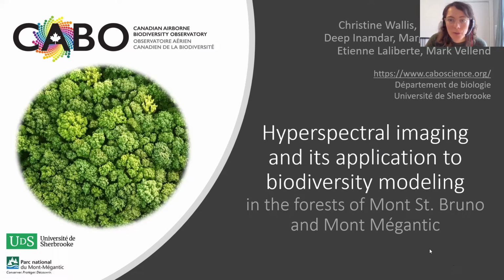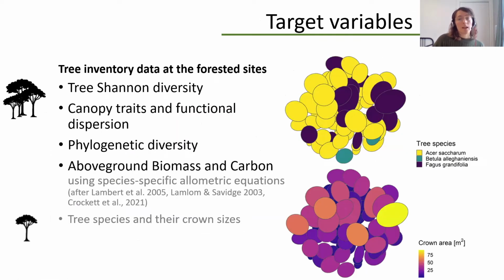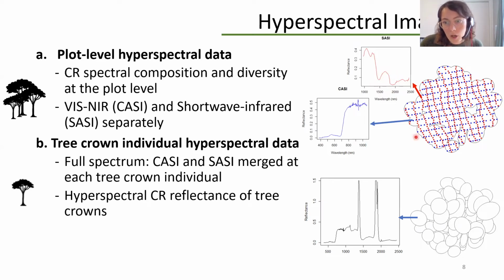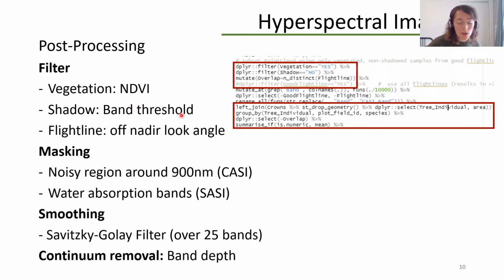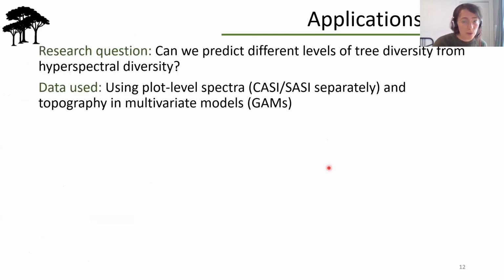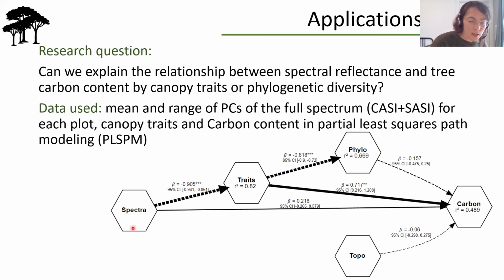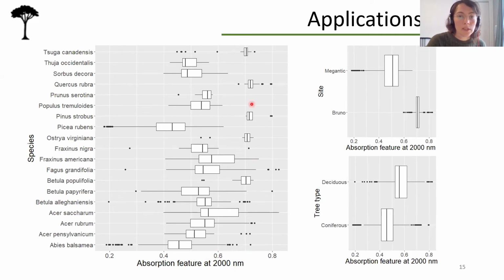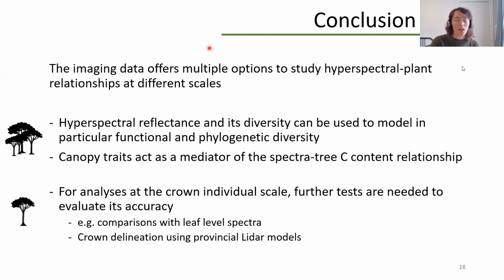Christine Wallis - Hyperspectral imaging and its application to biodiversity modeling in the forests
Hyperspectral imaging and its application to biodiversity modeling in the forests of Mont St. Bruno and Mont Mégantic

Hyperspectral data have been used to model a range of plant properties at the level of leaves, plant individuals, and communities. However, the application of airborne imaging data within forests is often limited to the plot level. The combination of precisely geo-located tree crowns and airborne hyperspectral data now enables analyses at the individual tree crown level as well as at the plot-level, offering a wide range of potential applications. We combined Compact Airborne Spectrographic Imager (CASI) and Shortwave Airborne Spectrographic Imager (SASI) sensors - present in a new point cloud format - with data from tree crowns delineated as ovals on 65 plots at Mont Mégantic and Mont St.-Bruno. We will here outline the general post-processing steps of the hyperspectral data, focusing on the filters (i.e., non-vegetation and shadows) and spectral transformations (masking, smoothing, and continuum removal). We will then present some results of data exploration and modeling addressing relationships between spectral, taxonomic, functional, phylogenetic diversity, and Carbon storage at the crown individual and plot-level.

Presentation recorded during the 4th CABO Annual Meeting (8th November 2021).